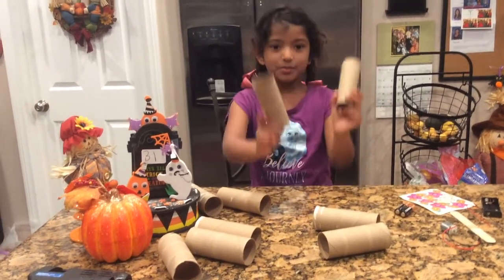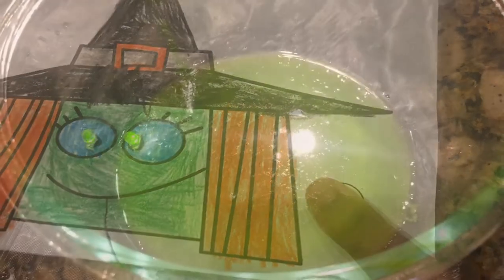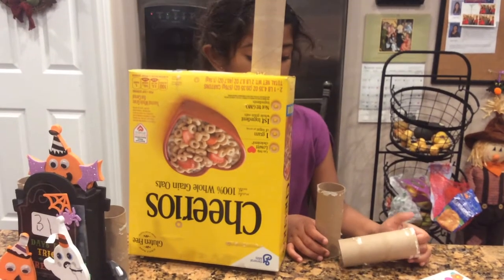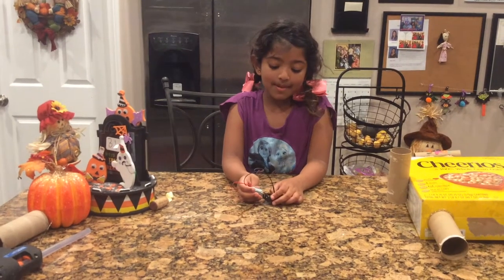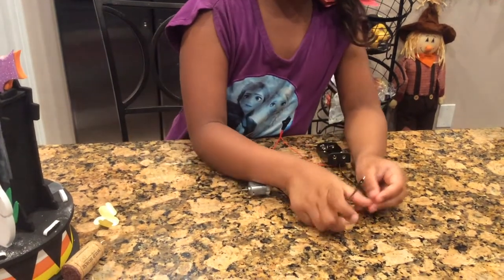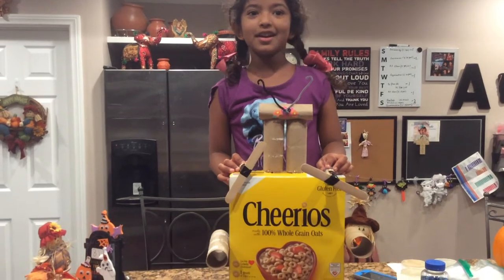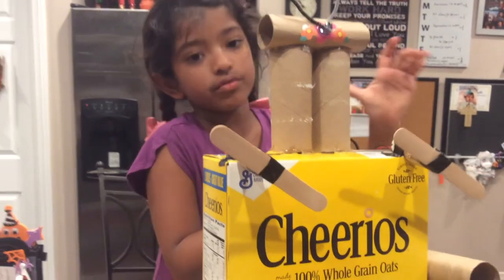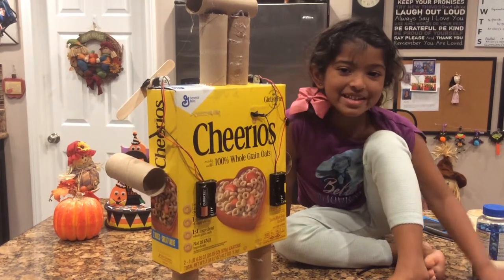Motorized Recycled Robot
Turn empty cereal boxes and toilet paper roll to a robot. Make it move with some motor magic.
It took us close to 5 trials to get the robot moving. You’ll need two motors to make the robot move.
First connect the battery to the motor. Attach the cork to the motor shaft. Connect the Popsicle stick to the cork. You need to attach the motor pack to your robot. Adjust the position until it moves.

Materials needed

Battery Case
AA Batteries
DC Toy Motors
Electric Tape
Cork
Popsicle Stick
Empty Toilet Paper Rolls